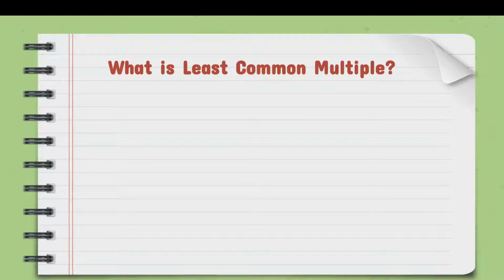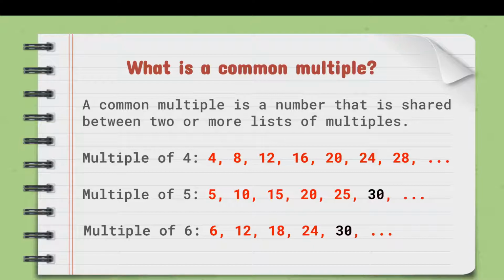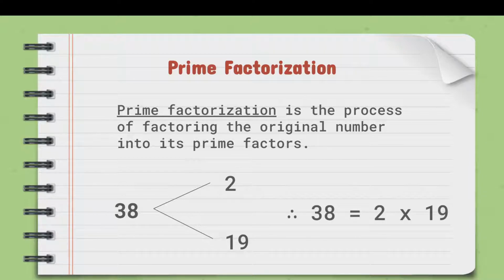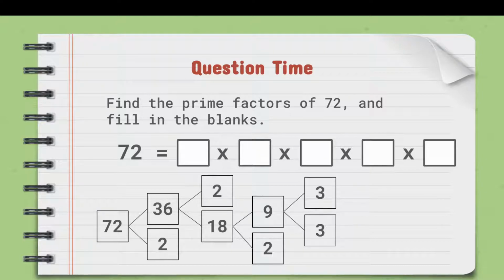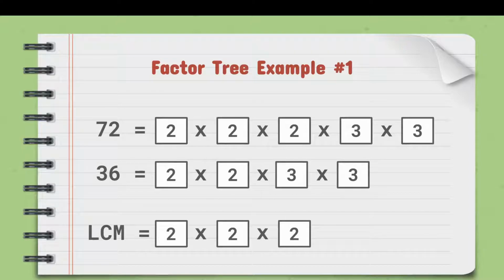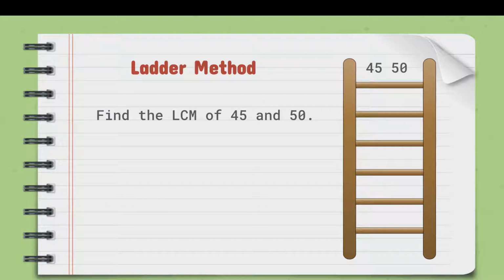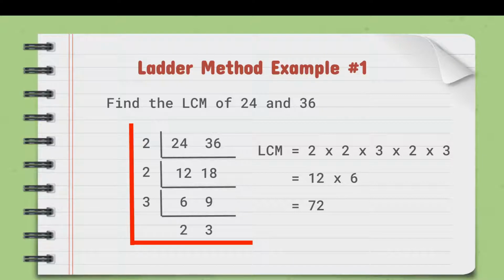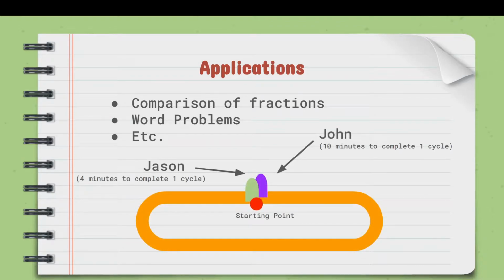Least Common Multiple 2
In this lesson, you will learn two different methods to find the least common multiple of numbers: factor trees and the ladder method.